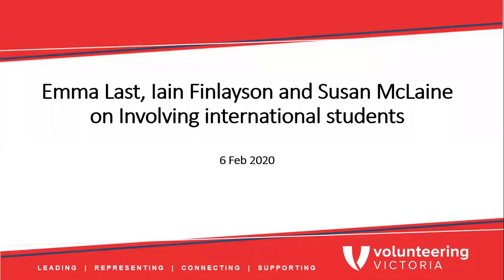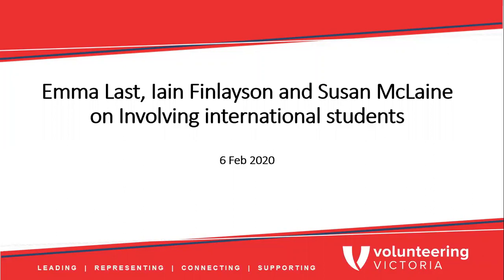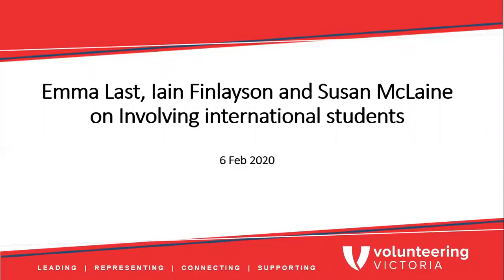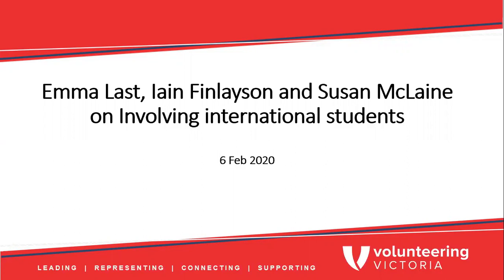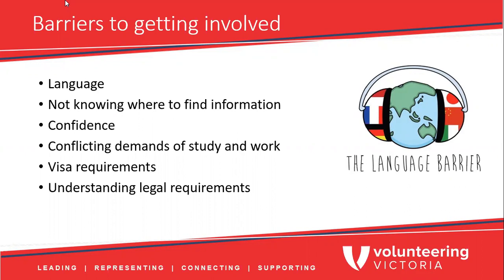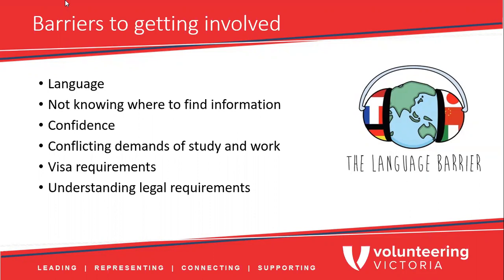Involving international students